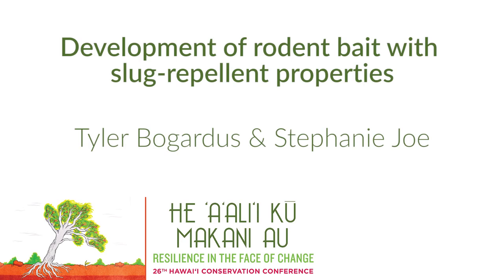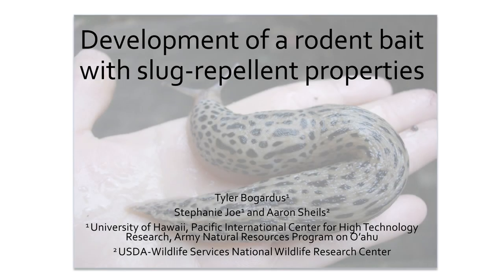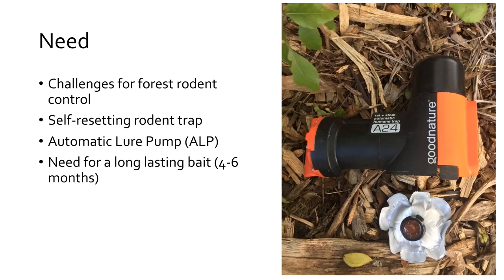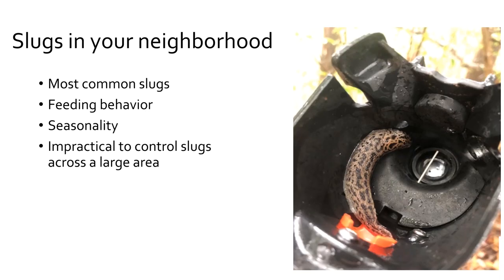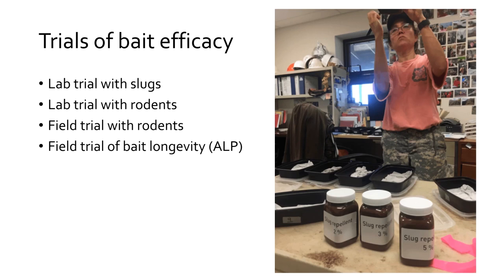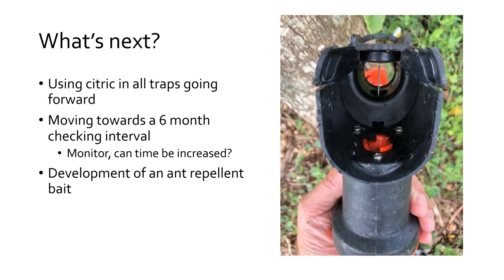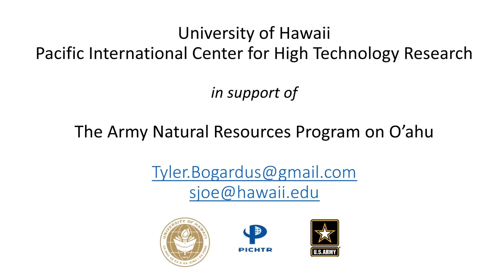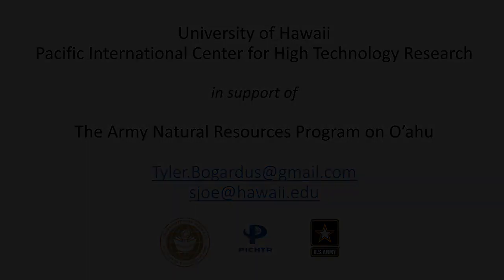Developing Rodent Bait w/ Slug-Repellent Properties | In Support of the US Army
What happens when your rat traps become a feeding ground for slugs in the tropical rainforests of Oahu? At the 2019 Hawaiian Conservation Conference, Tyler Bogardus and Stephanie Joe discuss the development and testing of their citric acid, slug repellent rat bait and how it is being used to keep slugs out of their traps and invasive, predatory rats as their number one target.